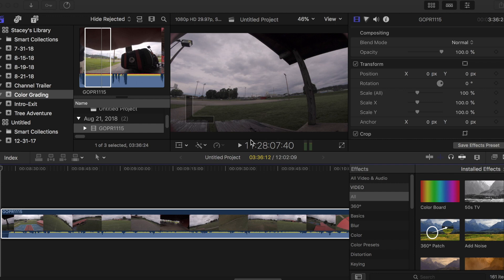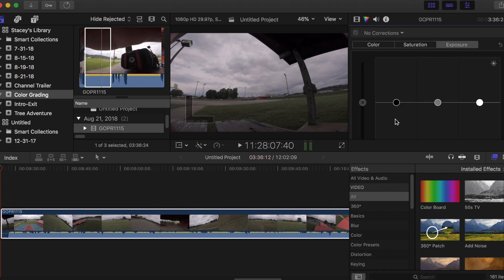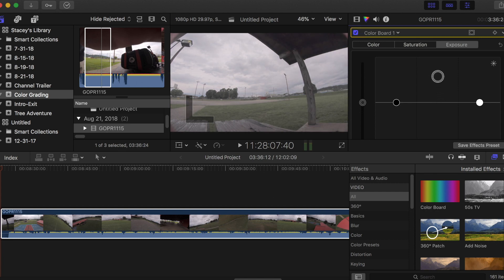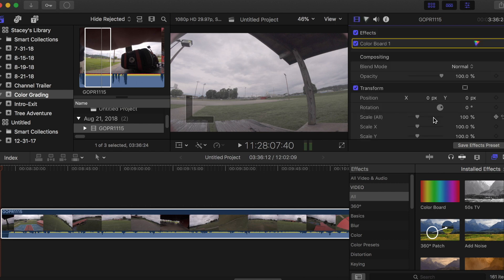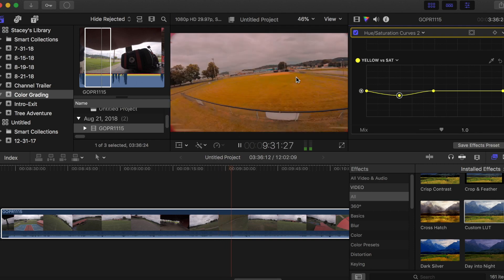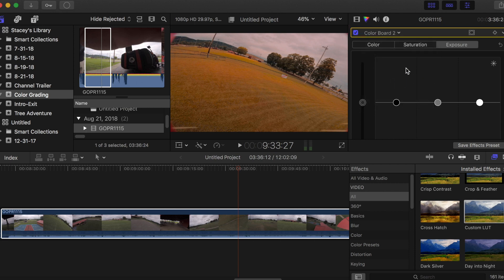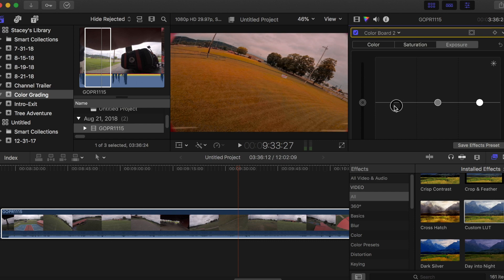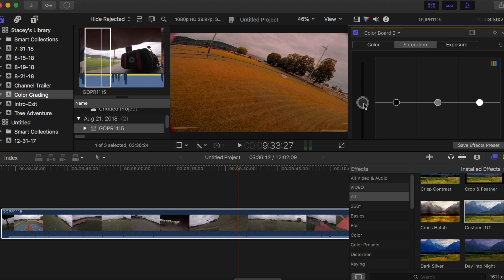Color Grading GoPro Footage for Dummies / Staceman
Do you record with your GoPro, but always feel like you can't get the right look for the video?  If so, I think I can help.

New to my channel?  New to drones, in particular race/freestyle drones?

In the hobby, but been flying Ready to Fly models, and you want to build your own?  Here's a series I did on building a race drone: